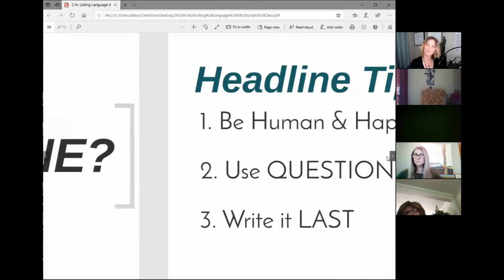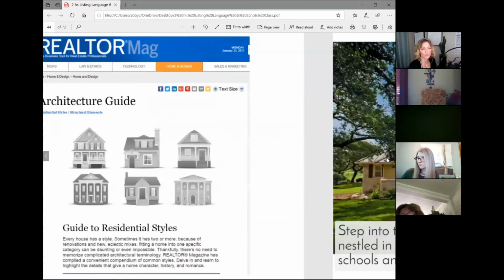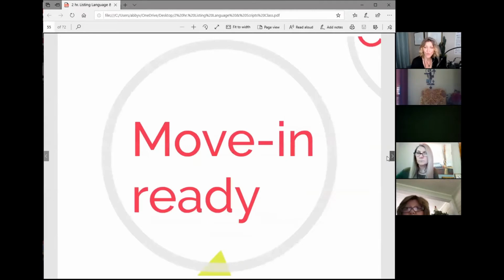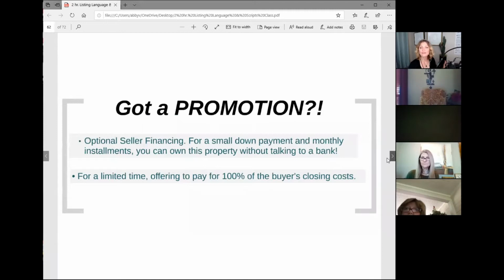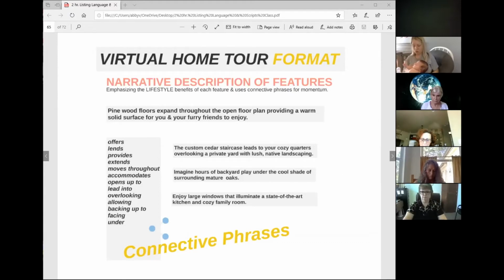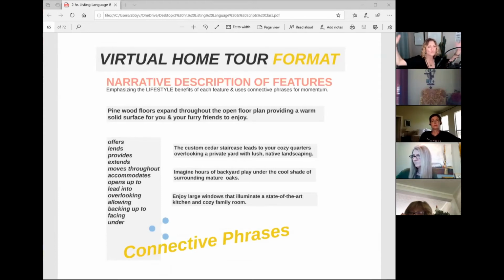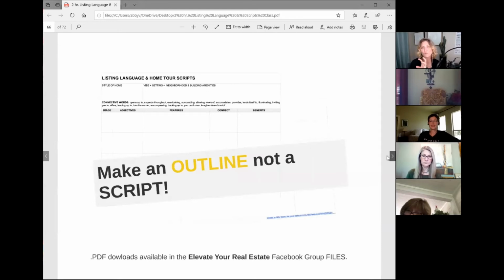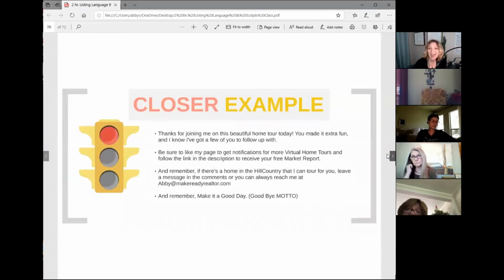Listing Language Class Abby May2020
Whether you’re writing a listing description, creating a video home tour, or describing a home to a potential client, this class will shape your language to better sell your listings. Abby teaches how to write vivid real estate descriptions that are narrative in nature and emphasize the lifestyle benefits of the features. She’s developed a proven method that streamlines your efforts and results in fresh, inspired language every time! This style of writing not only elevates your level of service but creates momentum in your video scripts and motivation in the hearts of your buyers.

This is the 2nd portion of a 2hr. the class that begins with sharing my specific structure for writing a listing description and ends with how to script a video home tour. We also discuss how this language translates into your showings with Buyers.

2 hr. CE elective from Provider #10076 Abby Vasek Interiors